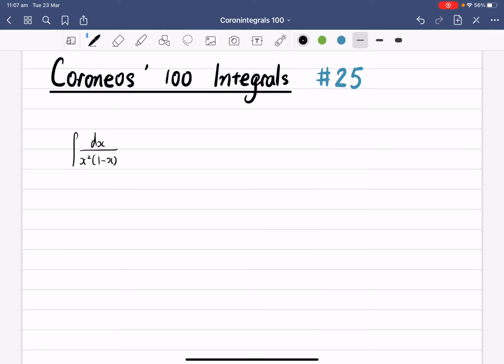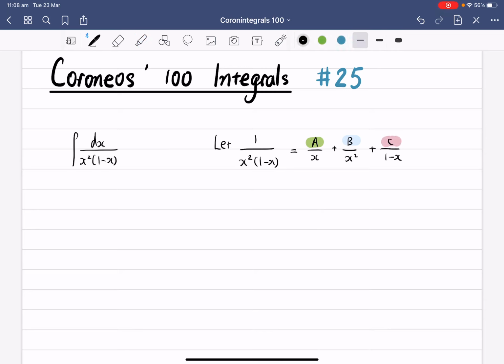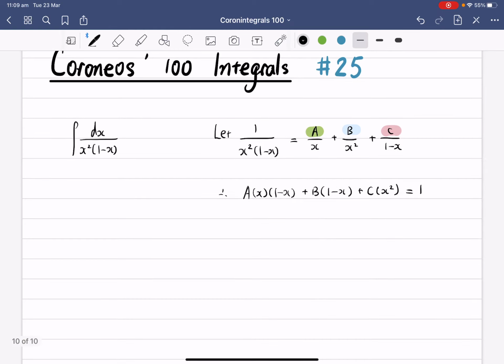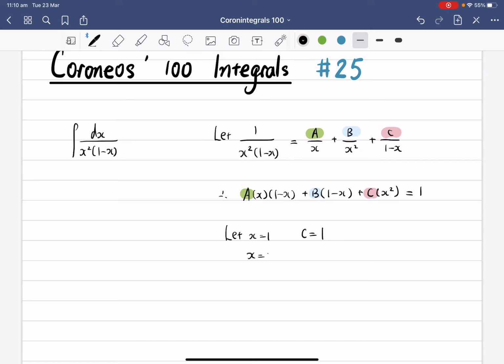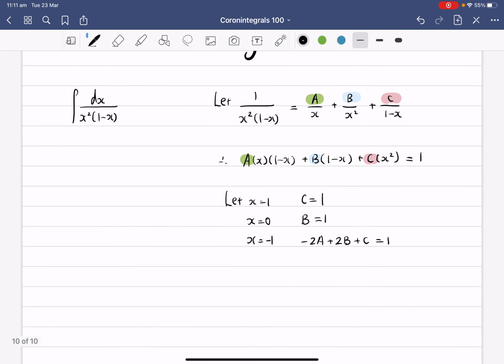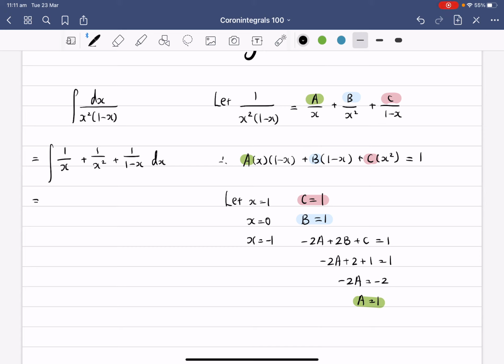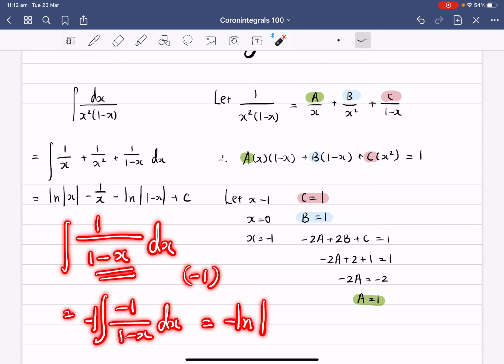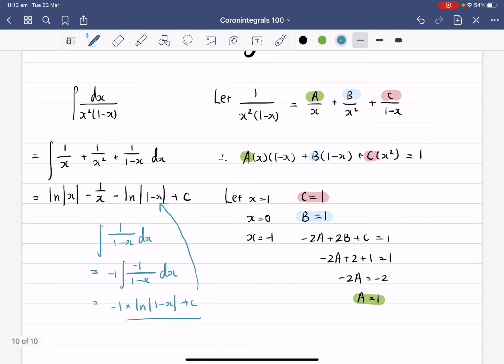Coroneos' 100 Integrals: 025 ∫1/[x²(1-x)].dx